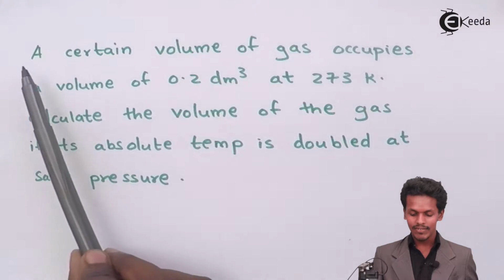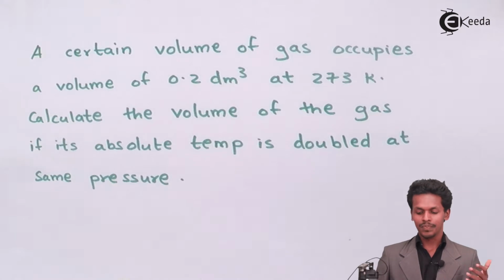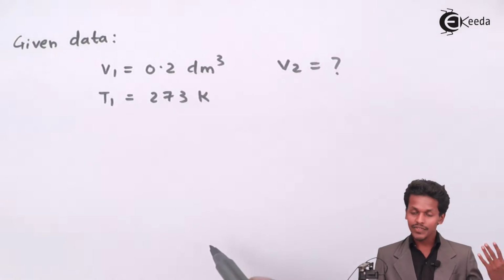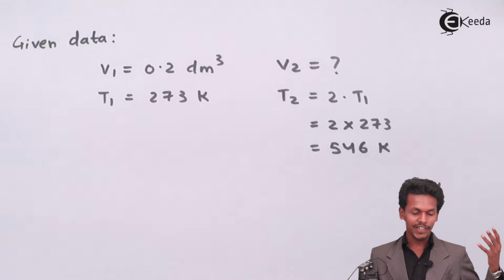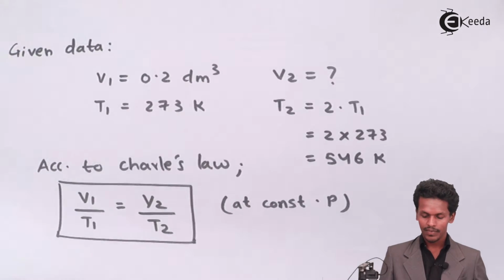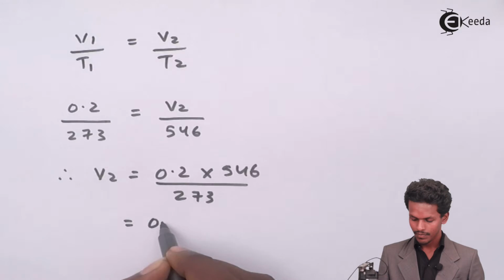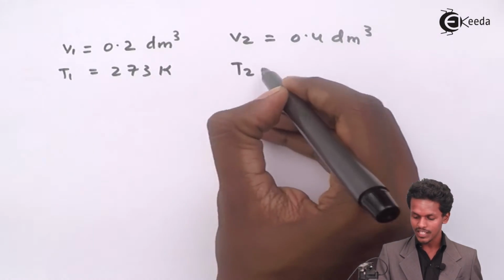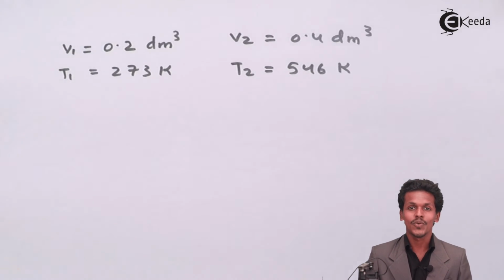Charles's Law - Problem 2 - States of Matter - Chemistry Class 11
Charle's Law - Problem 2 Video Lecture from States of Matter Chapter of Chemistry Class 11 for HSC, IIT JEE, CBSE & NEET.

Watch Previous Videos of Chapter States of Matter:-

Happy Learning : )